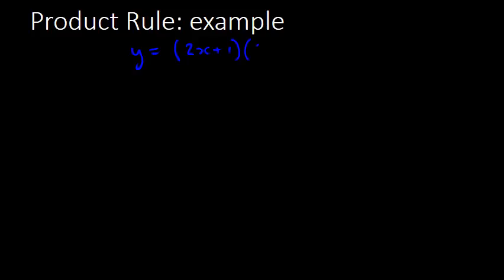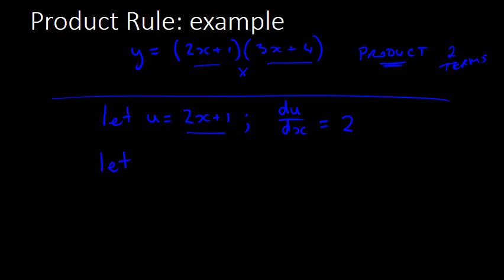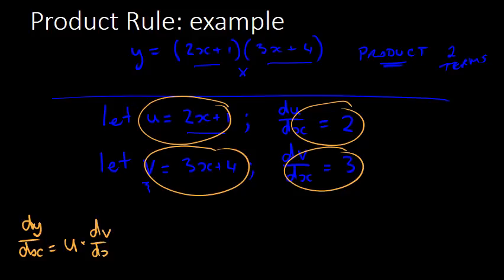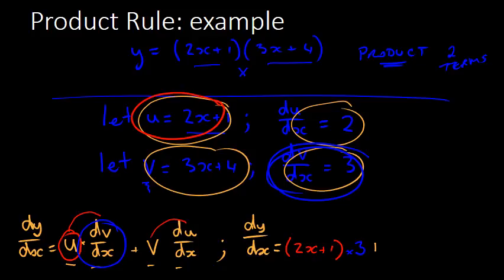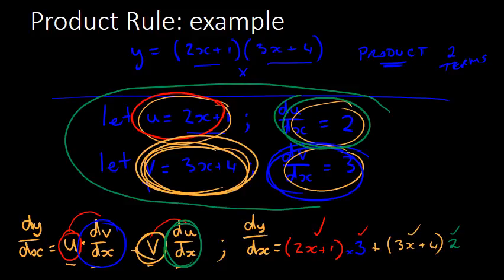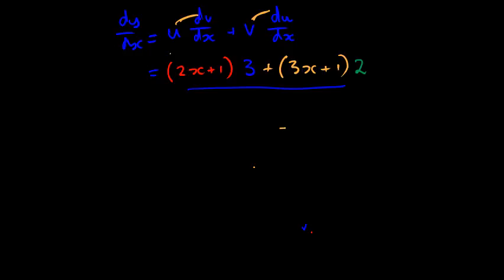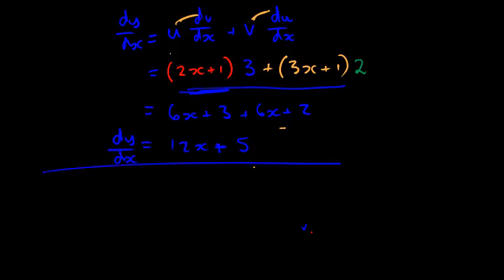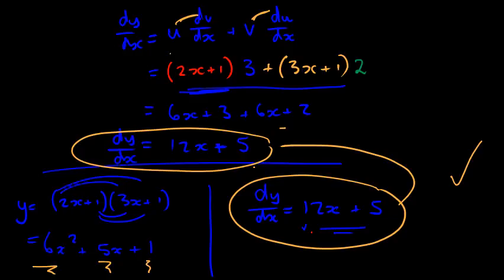product rule video 1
Product rule introduction